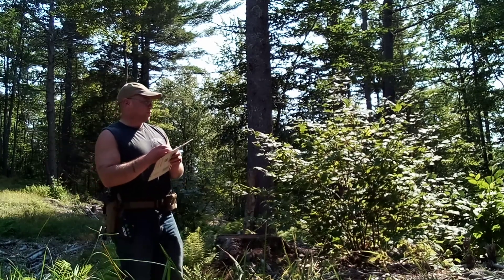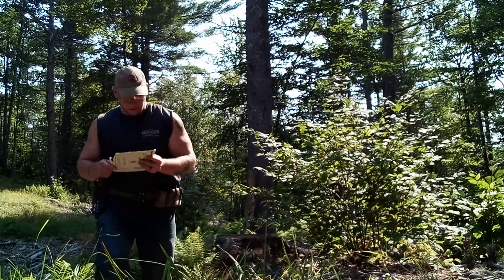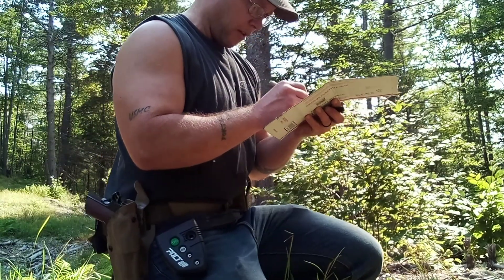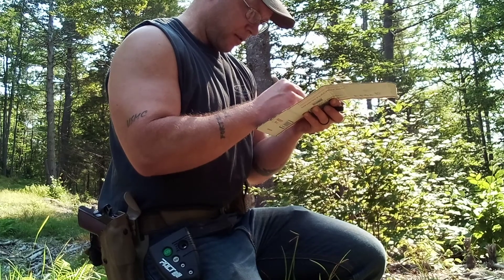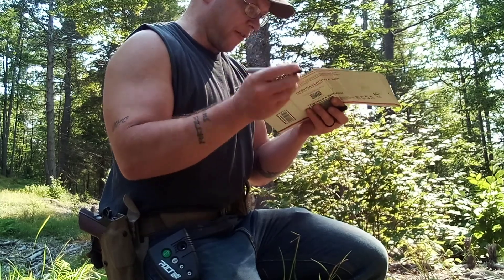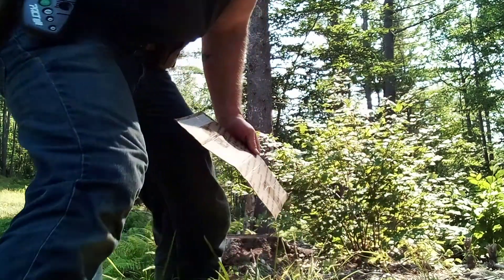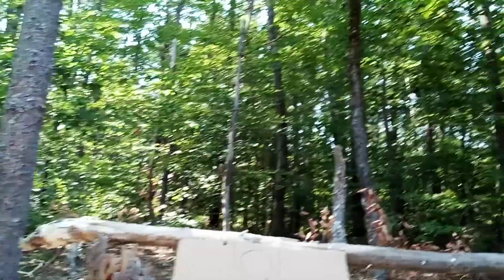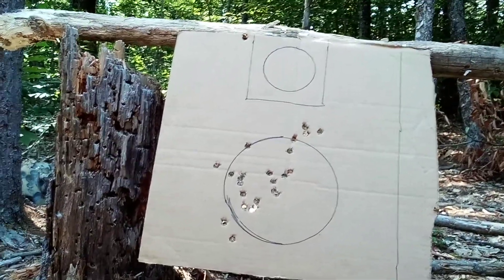September Arfcom drill challenge